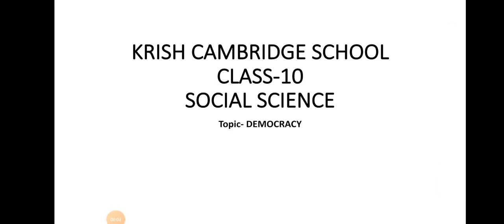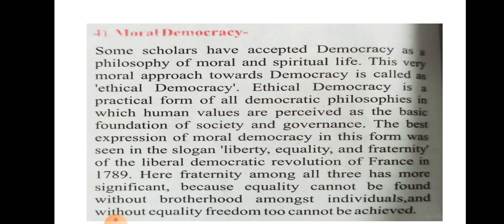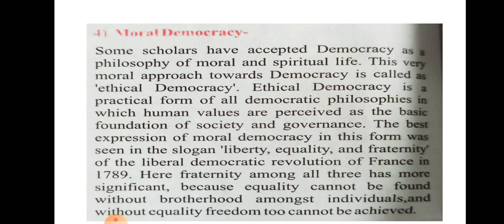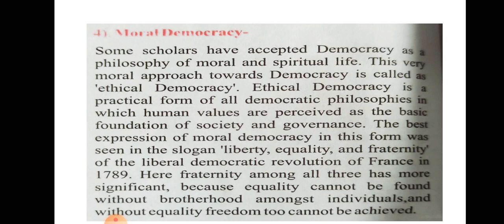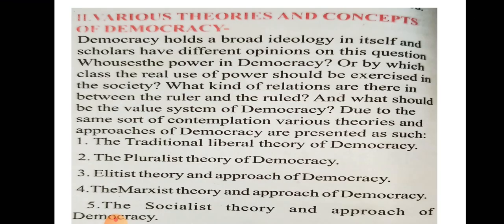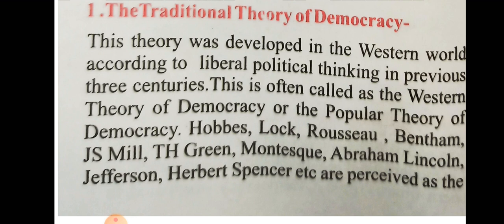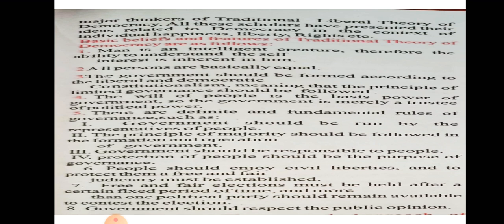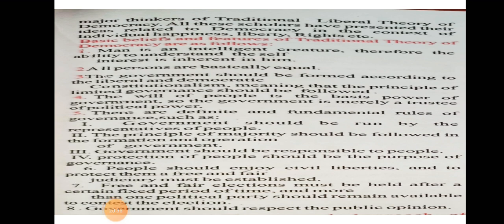Class10 sst civivs cH-1 (DEMOCRACY) PART2